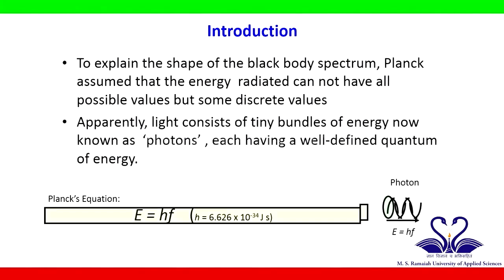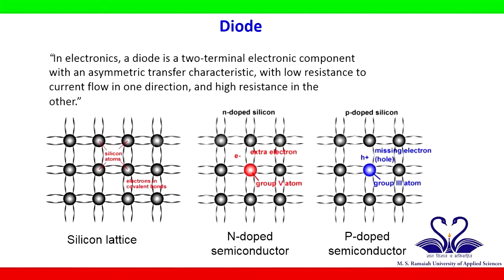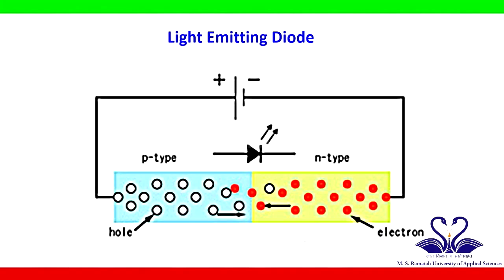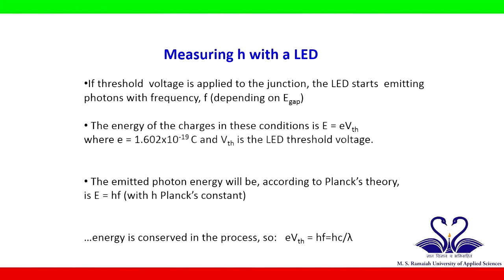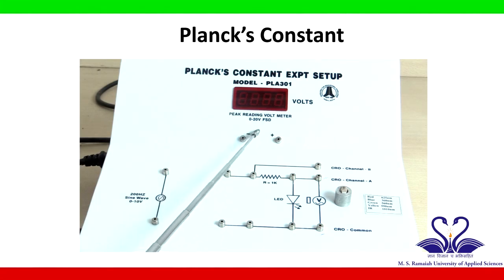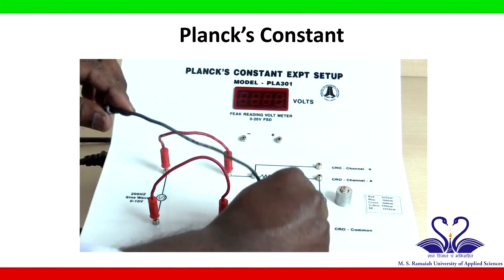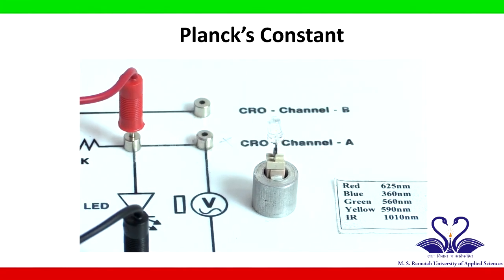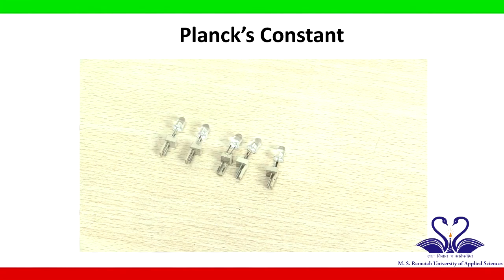Plancks Constant Final {L}